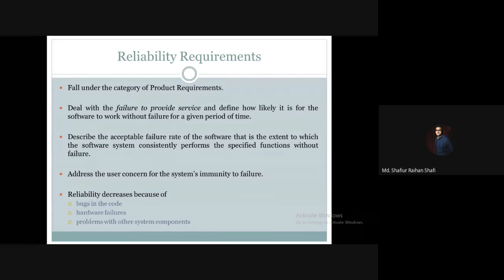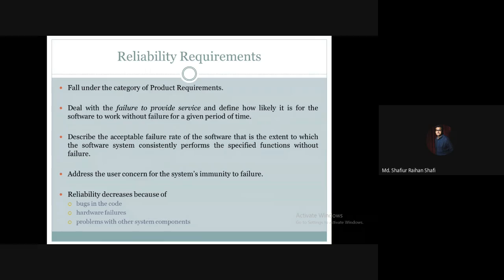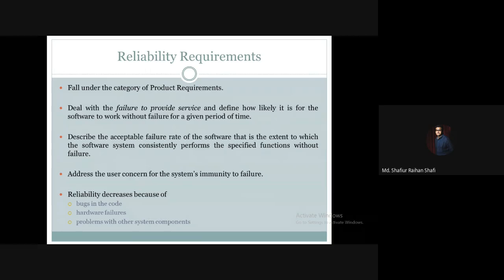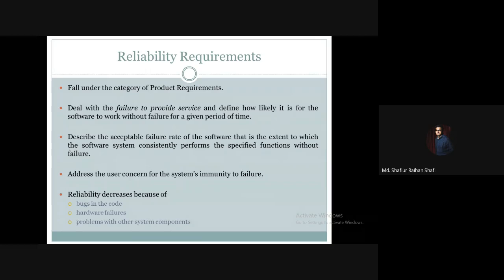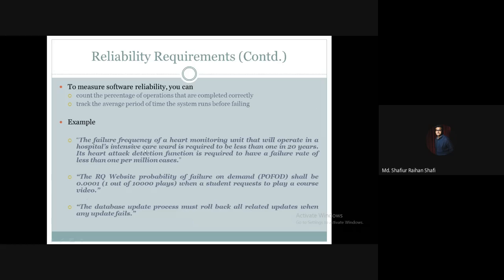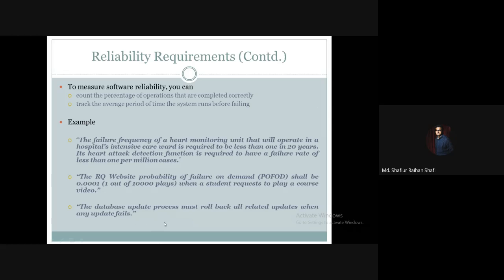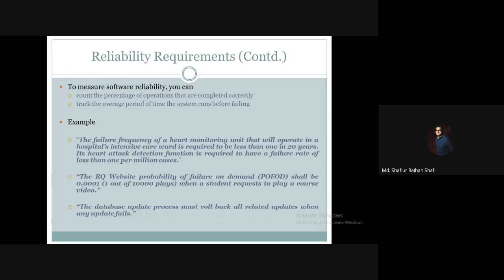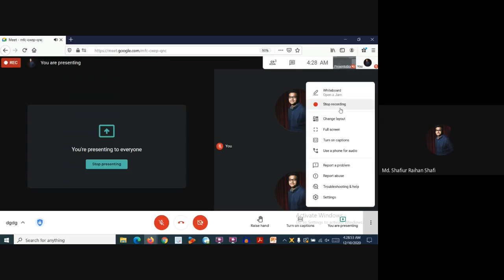Software Reliability Requirements | Example of Reliability Requirements | Product Requirements